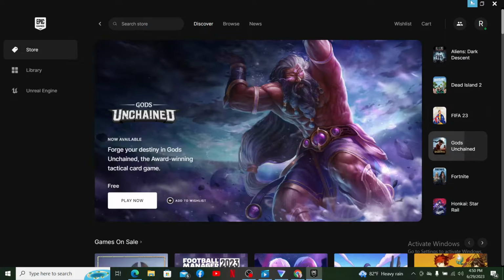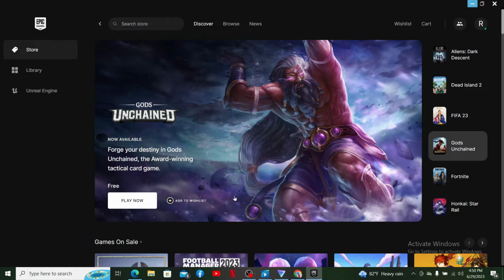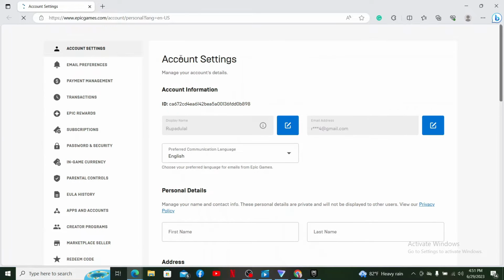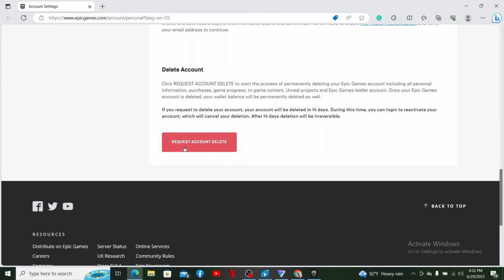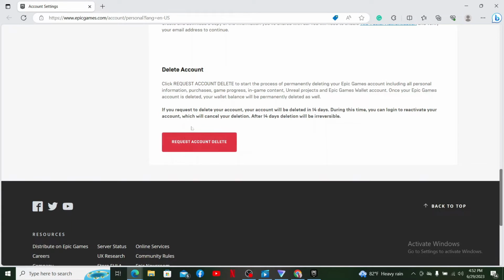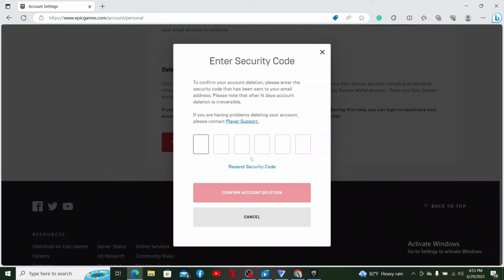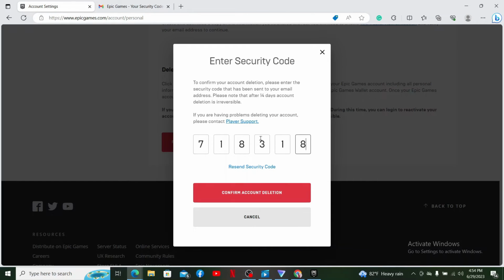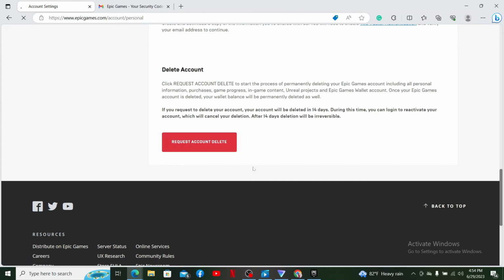How to Delete Epic Games Account 2023? Close Epic Games Account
Ready to part ways with your Epic Games account? In this tutorial, we'll show you exactly how to delete your Epic Games account in a few simple steps. Whether you're looking to start fresh or no longer need your account, we've got you covered. Join us as we navigate through the account settings, locate the account deletion option, and provide you with important considerations before taking the final step. Don't miss out on this comprehensive guide to closing your Epic Games account permanently.